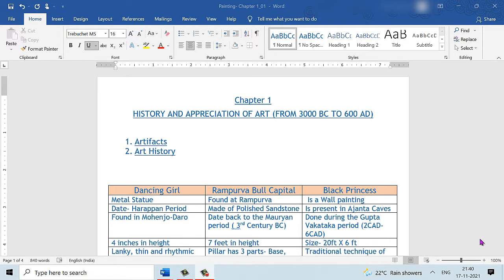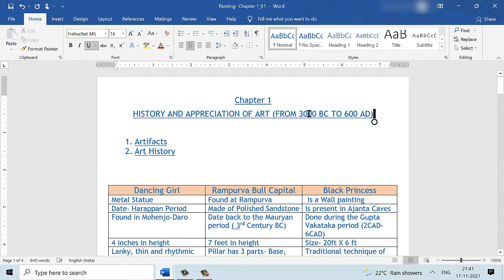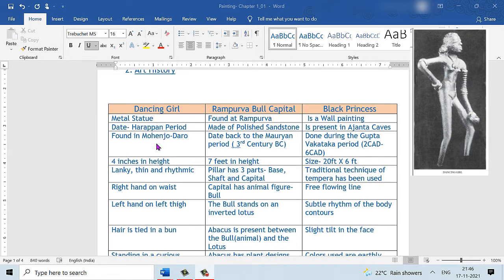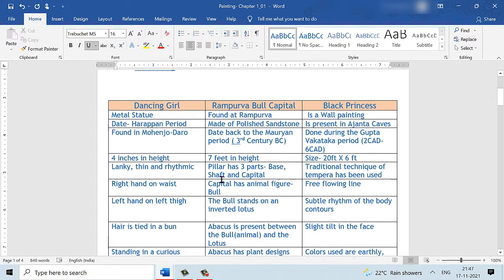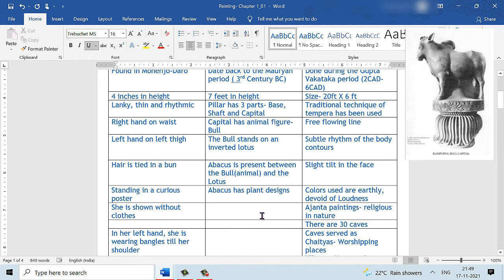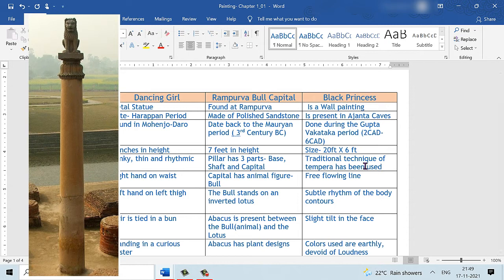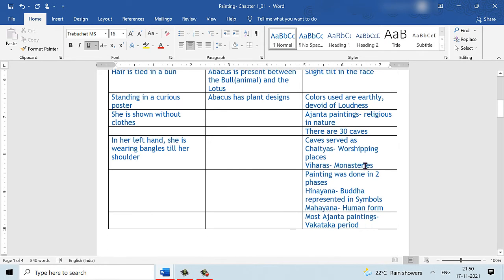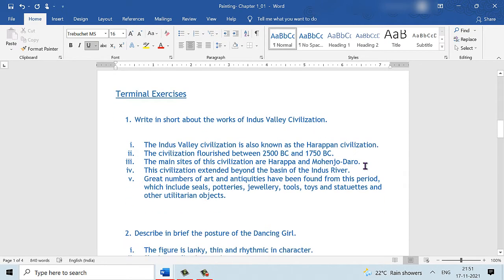NIOS- Secondary-Painting- Chapter 1- HISTORY AND APPRECIATION OF ART (FROM 3000 BCTO 600 AD)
Revise the chapter Painting- Revise Chapter 1- HISTORY AND APPRECIATION OF ART (FROM 3000 BC TO 600 AD) using this video and adapted notes.

The content is based on the NIOS Syllabus  ( National Institute of Open Schooling) ( An autonomous institute under the ministry of Education, Govt. of India)